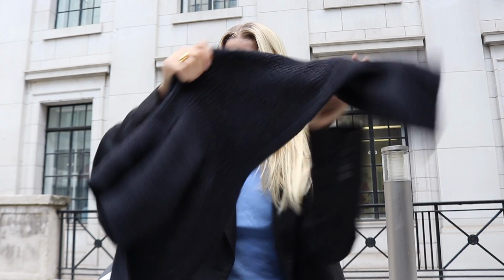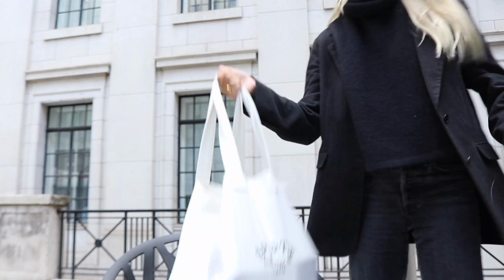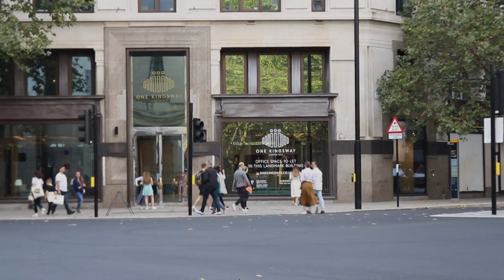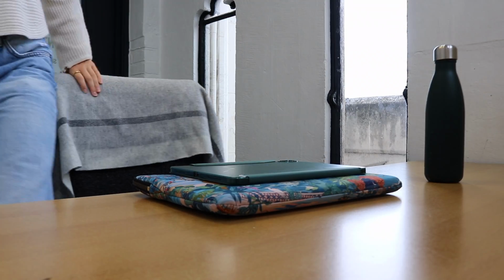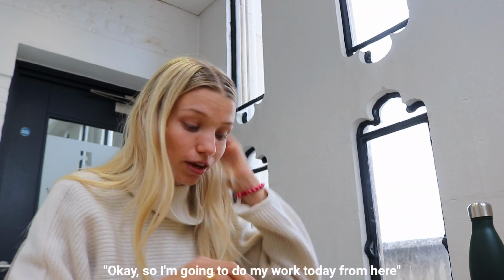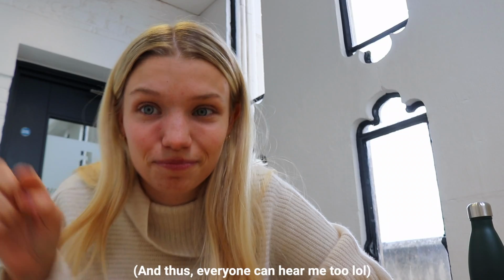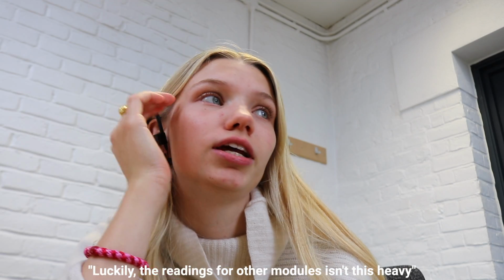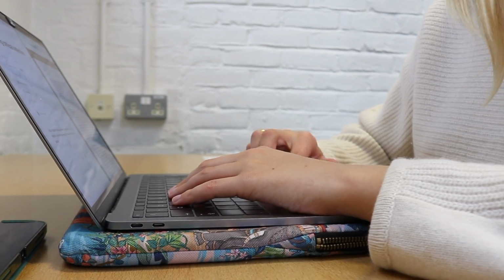First week of my FINAL YEAR at University in London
Twas' my final first week of University in London. Watching lectures, studying, reading, meeting friends, eating yum foods, exploring my library and campus + lots more! Enjoy!

⌨️ Logi keyboard
🖱️ Logi mouse
🟩 iPad cover
📓 My notebooks

📚 Amazon Student

by frumhere - so, tell me about yourself.

🥰🥰 My name is Madeleine or Maddie for short, and this is my YouTube channel/baby! I'm a 20 years old business student living in London. I make videos about university, productivity and lifestyle. I'm also Norwegian, 173cm and very into history, organizing and cleaning.